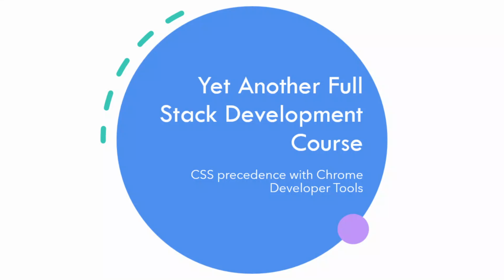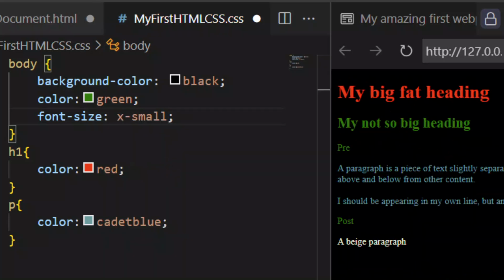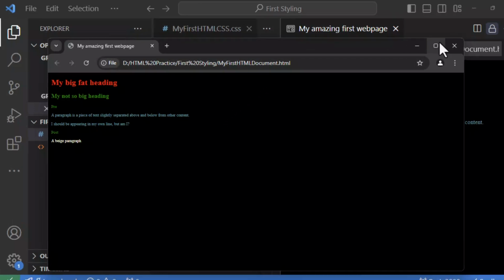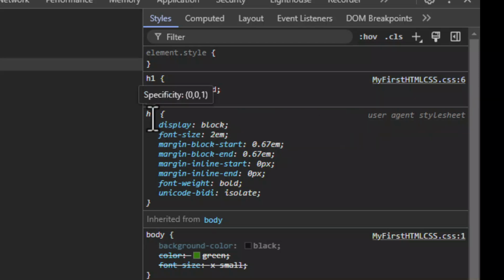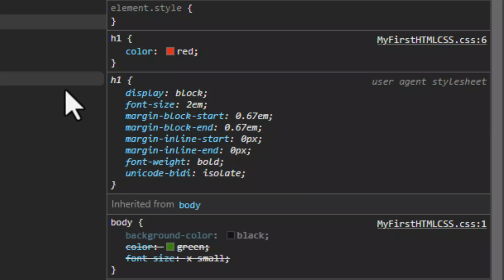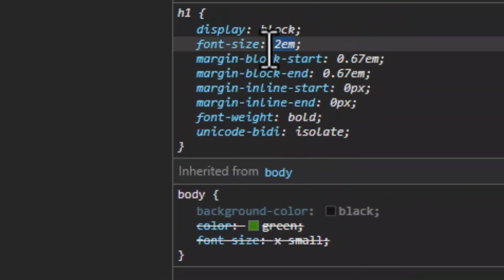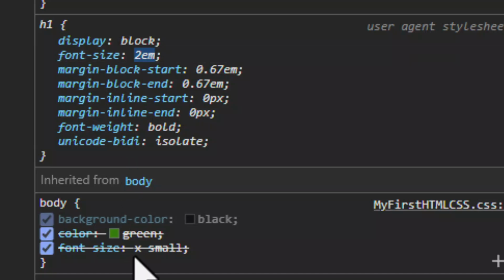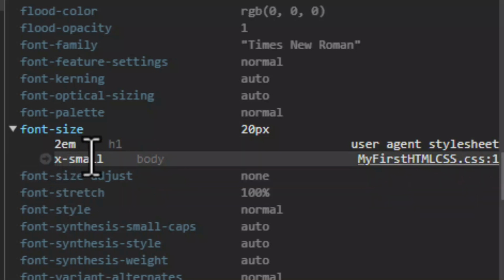CSS Precedence Devtools – How Chrome DevTools Reveals Rule Order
Learn css precedence devtools: master how Chrome DevTools reveals CSS rule hierarchy, specificity, cascade, and !important. Follow along as we inspect real examples, explain why certain rules win, and use DevTools tools to debug CSS conflicts with precision. Ideal for front‑end developers wanting to tighten CSS and speed up debugging.

Master css precedence devtools in this detailed walkthrough! We demonstrate how Chrome DevTools displays overridden and active CSS rules, decode specificity and cascade mechanics, and show best practices to debug CSS conflicts using the Styles pane and hover tooltips. Walk through real code examples and gain pro tips to write cleaner, conflict-free styles. Perfect for front‑end devs and web designers.